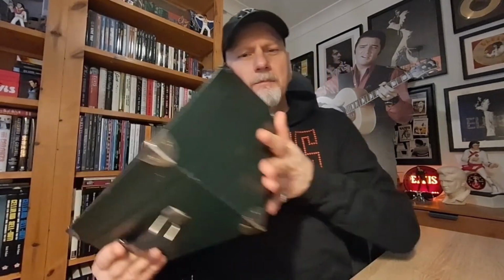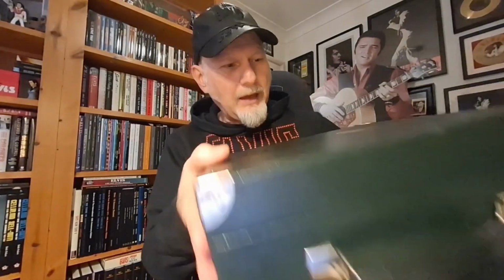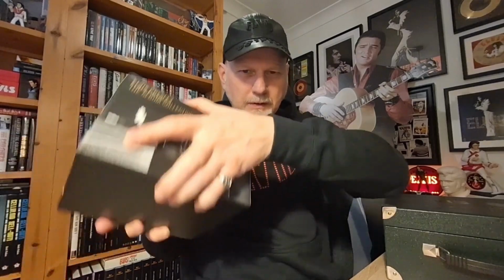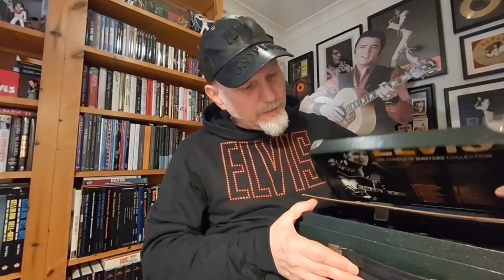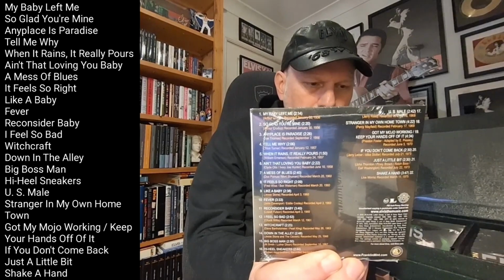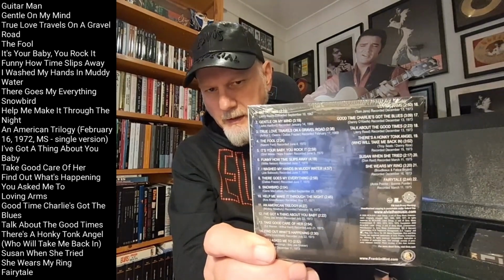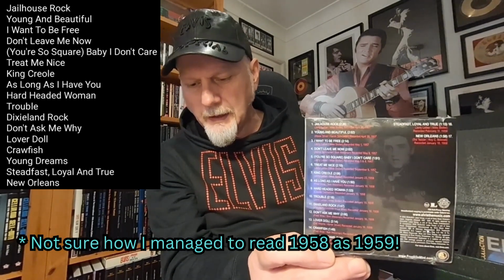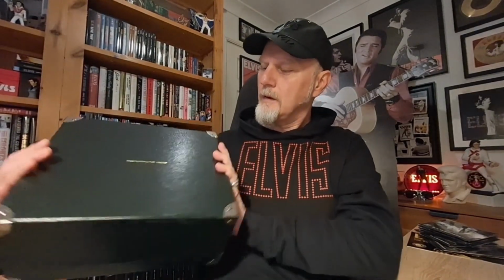Elvis: The Complete Masters Collection- Unboxing The 36 CD Box Set from Franklin Mint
A look at the 36-CD box set 'Elvis: The Complete Masters Collection' released by Franklin Mint in 2009.

Is it, as some have rather disparagingly suggested, as though Camden had reworked the entire Elvis catalogue? And, if that is the case, is it necessarily a bad thing? Smorgasbord indeed!